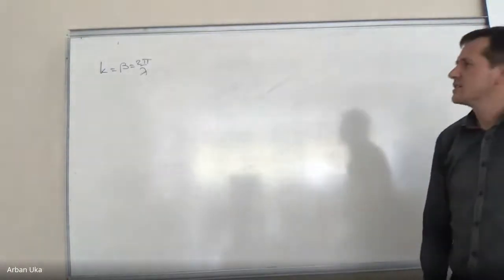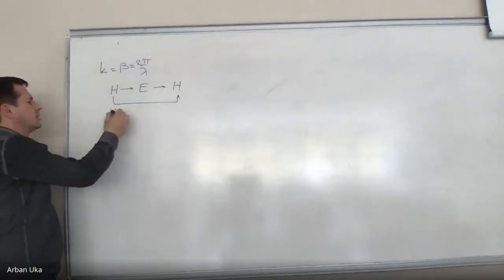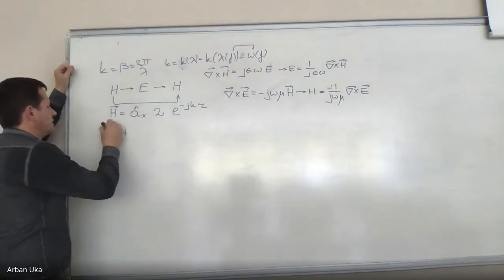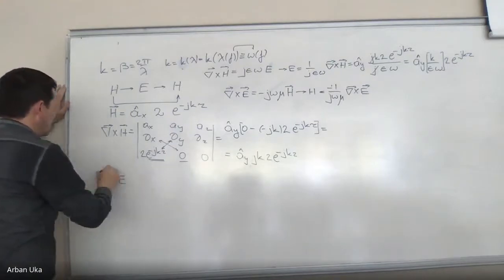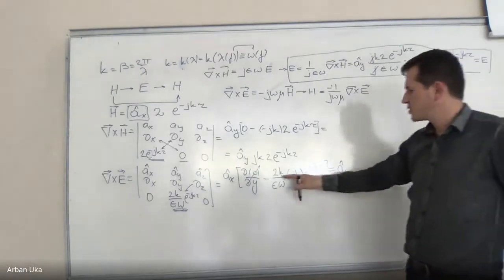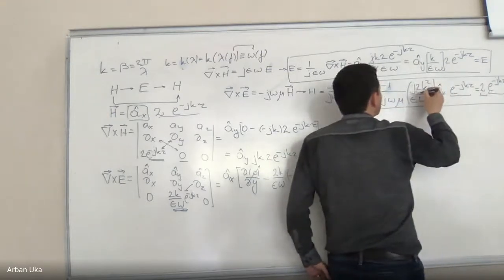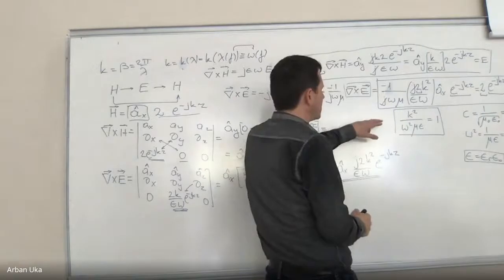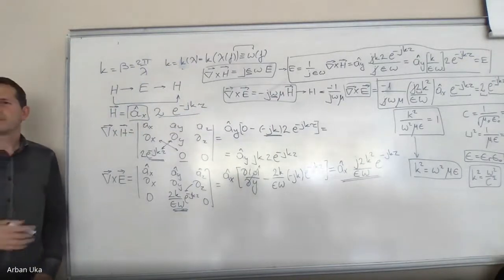ece 202 2021 06 11 at 04 01 GMT 7